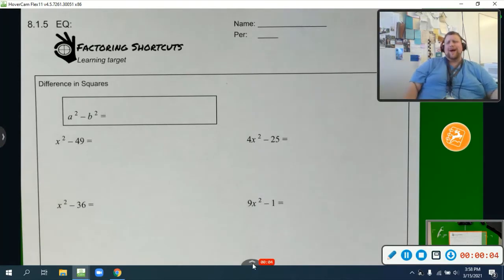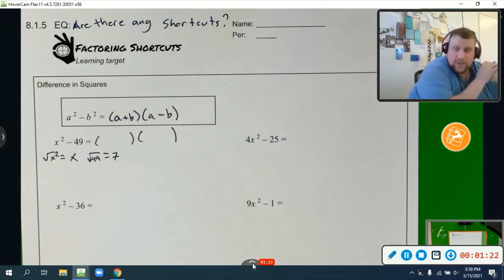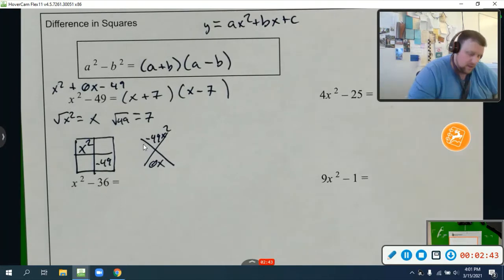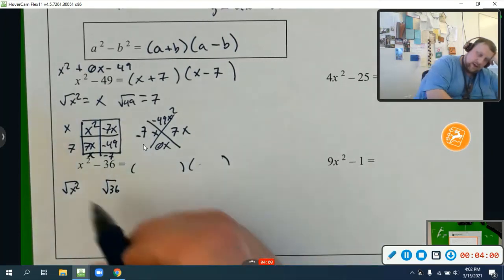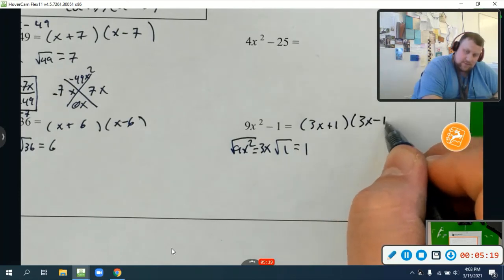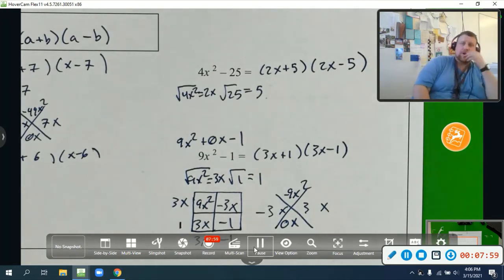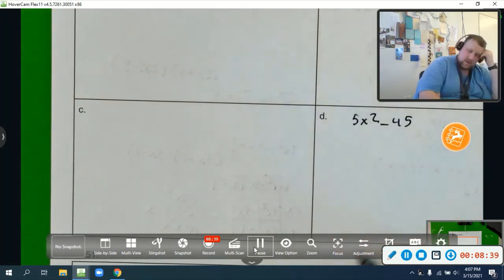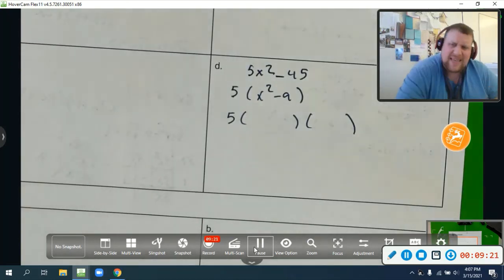Mod 6: 8.1.5 Factoring Shortcuts